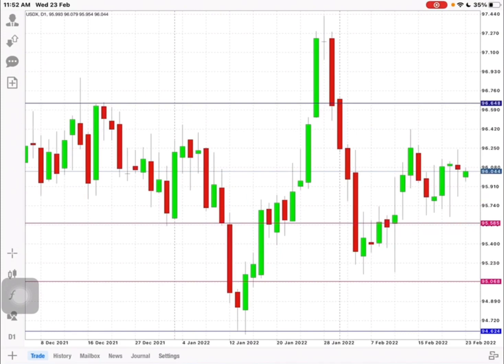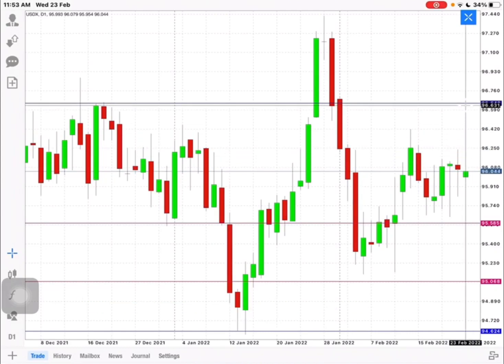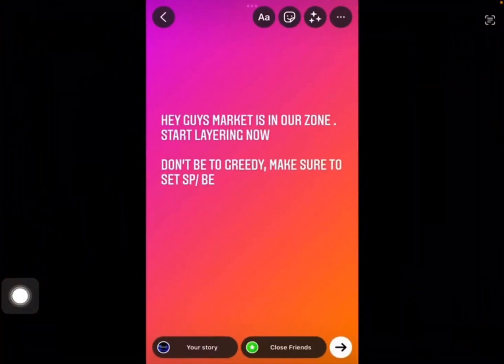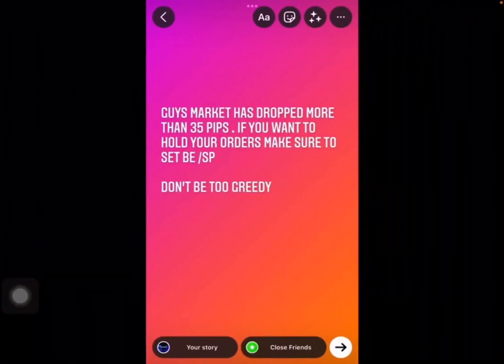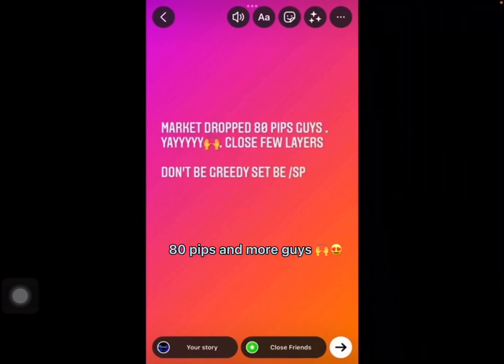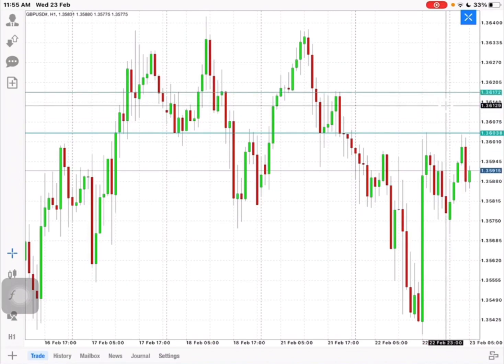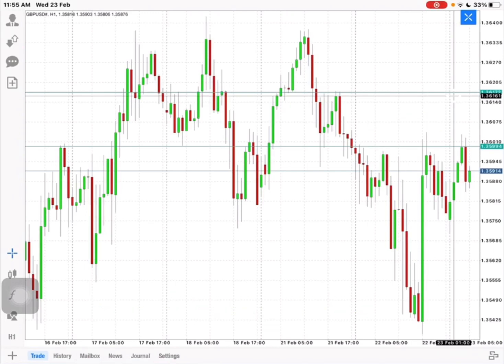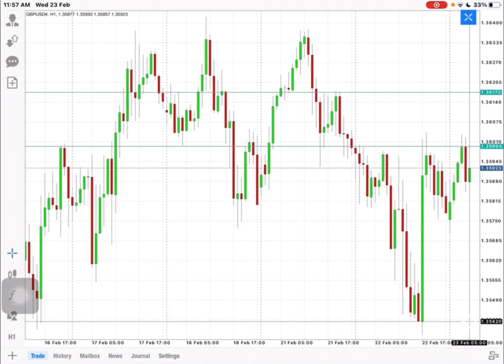GBPUSD ANALYSIS TODAY/GBPUSD STRATEGY TODAY/GBPUSD FORECAST TODAY/GBPUSD DAILY ANALYSIS/BY KAVINHFX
• Hey guys, in this video , I’ll be sharing my Gbpusd / Usdx Trading strategy and technical analysis throughout the weekdays so you can watch it to improve your forex trading skill set .

🤑 Technical analysis on GBPUSD/ USDX chart from 23rd-25th February 2022
🤑 What will be the next opportunity on GBPUSD Market
🤑 Live signal and places that orders can be executed

Let’s trade and succeed together . Cheers 🥂🥂

Screen recorder: Du Recorder